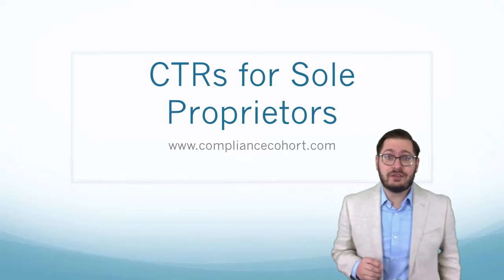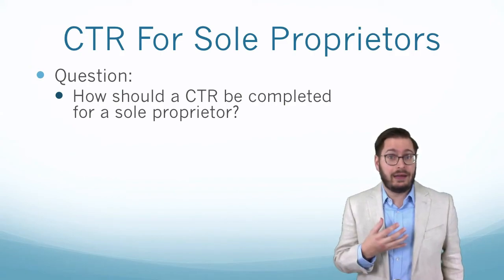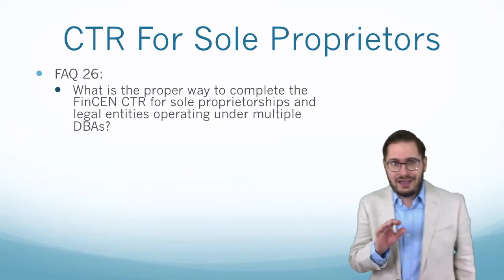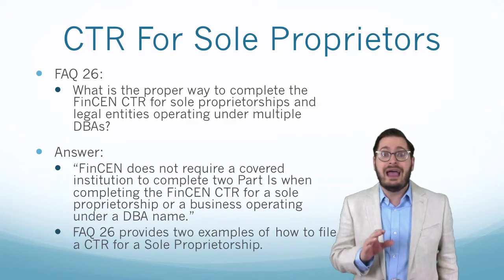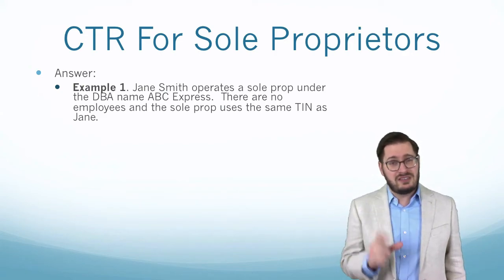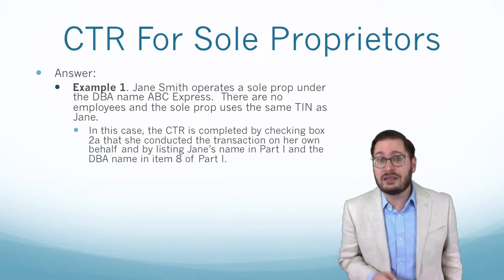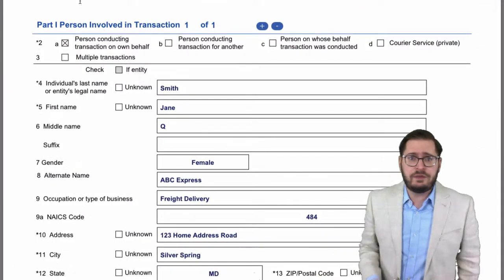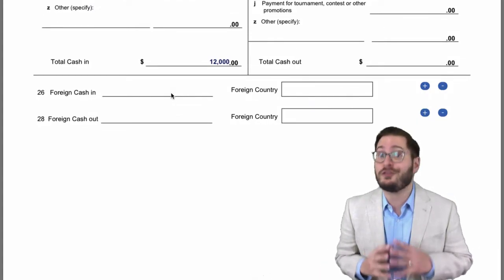CTRs for Sole Proprietorships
In this Compliance Clip, Adam explains how to complete a CTR on a sole proprietor who uses a DBA (doing business as) alias in operating their business. Adam explains what is needed in the CTR and provides the applicable guidance reference to cite the requirements.